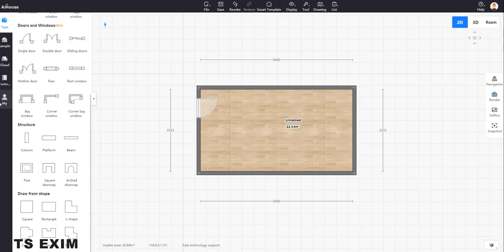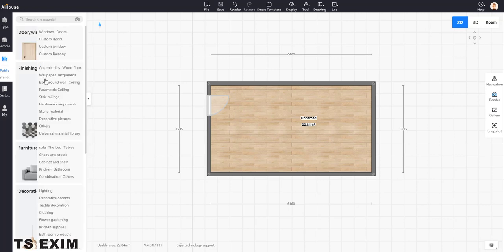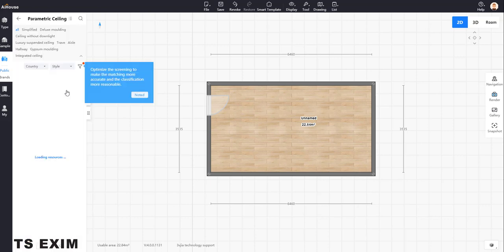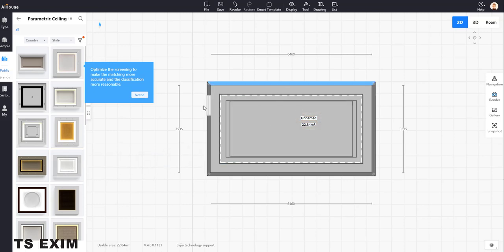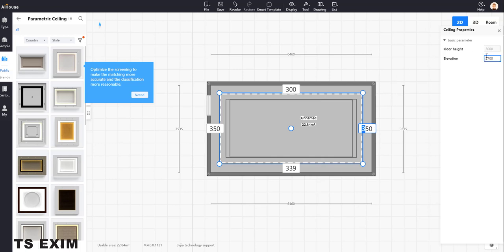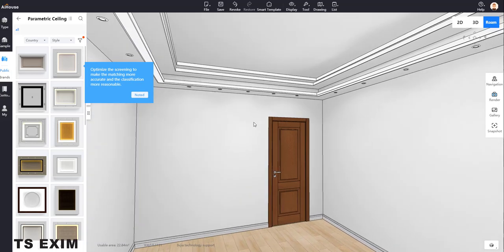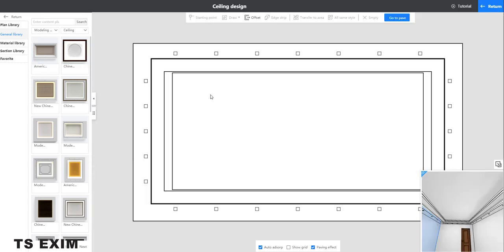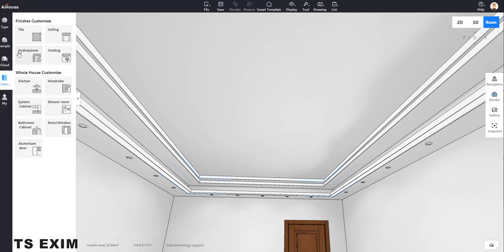[New Function Update] Parametric ceiling in cloud | AiHouse